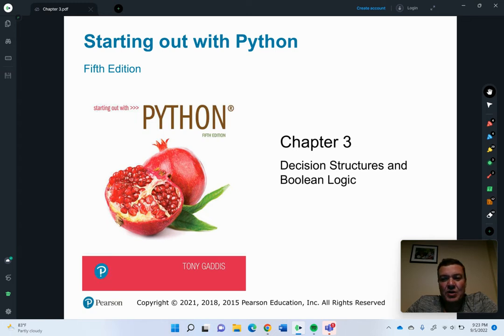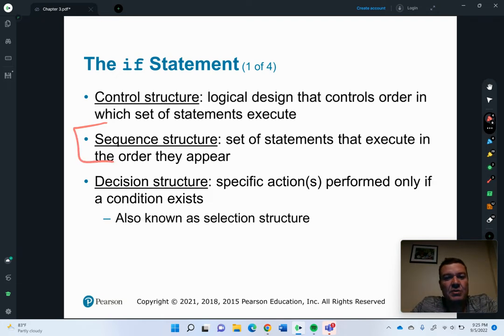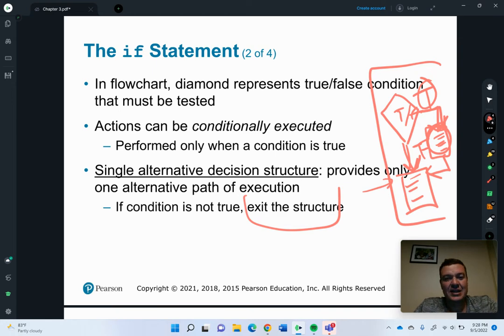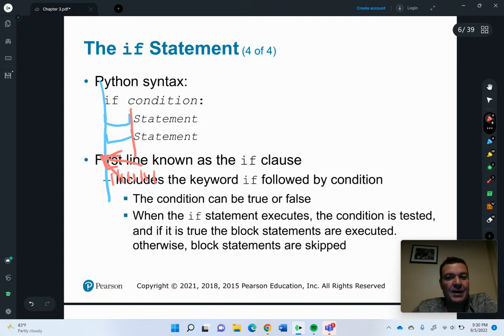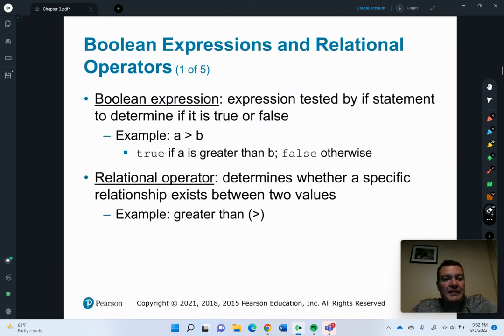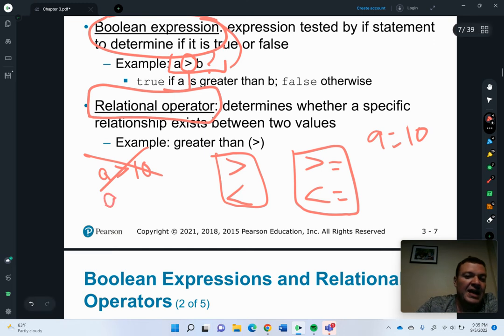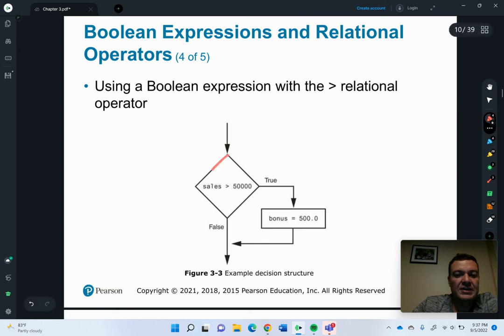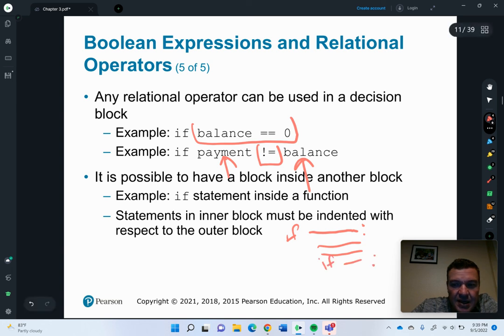COP1000 - Chapter 3 - Part 1